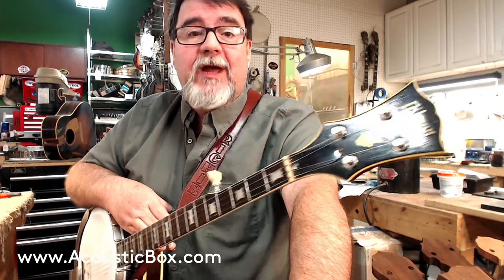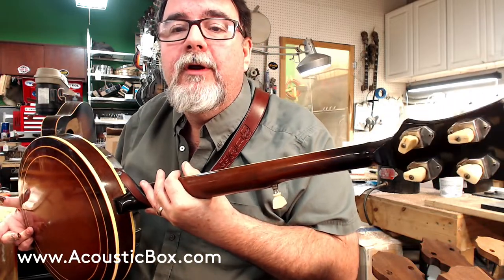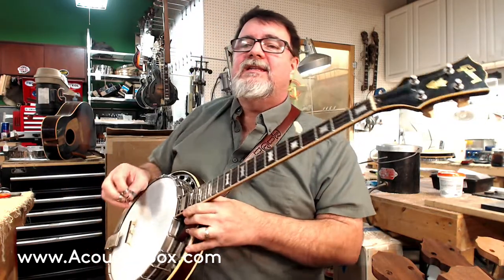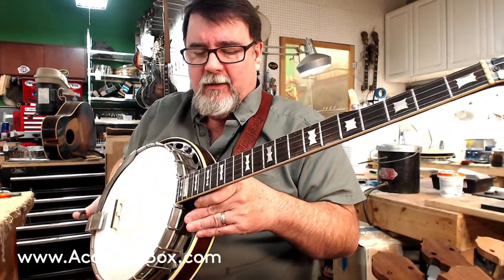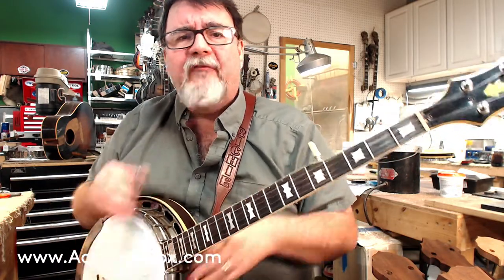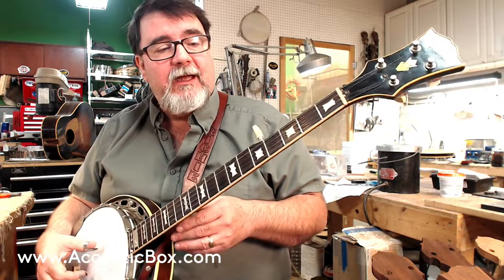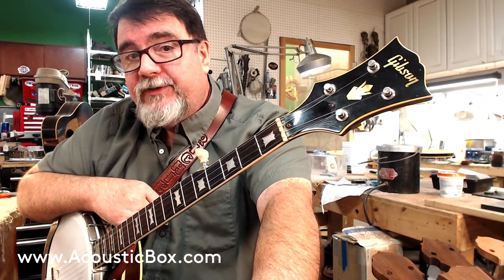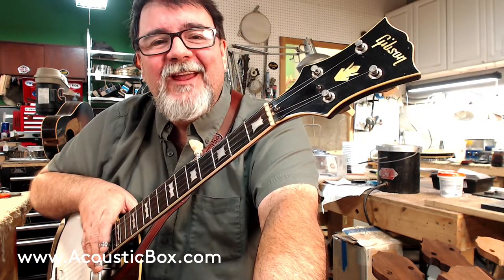*** SOLD*** 1960 Gibson RB 250 Bowtie Banjo ***SOLD***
*** SOLD*** All original, 1960 Gibson "Archtop" Bowtie banjo.  All the hardware is here, including the original tuners.  This would make a fine addition to a collection! ***SOLD***